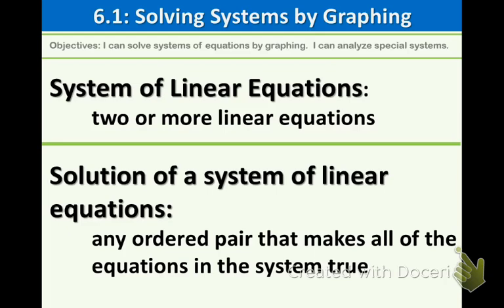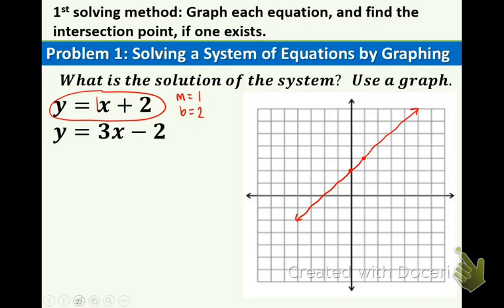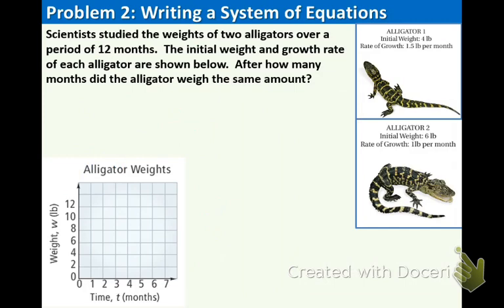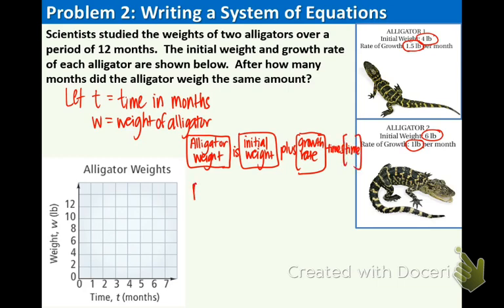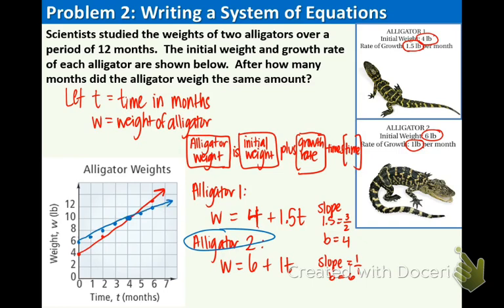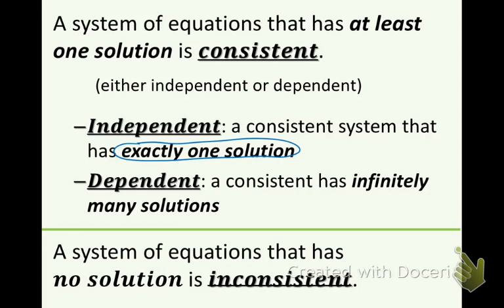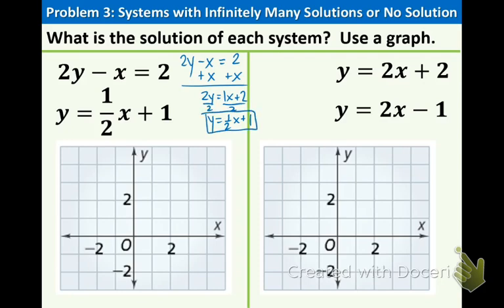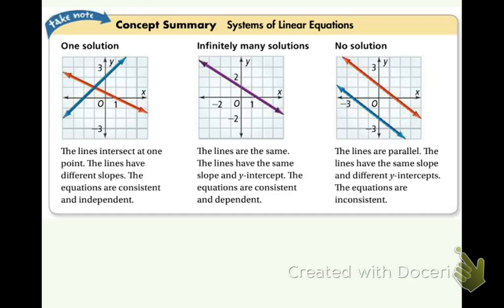6.1: Solving Systems by Graphing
6.1 objective: I can solve systems of equations by graphing. I can analyze special systems.